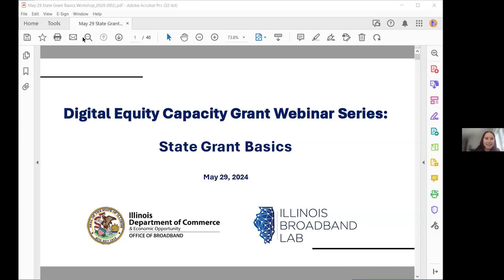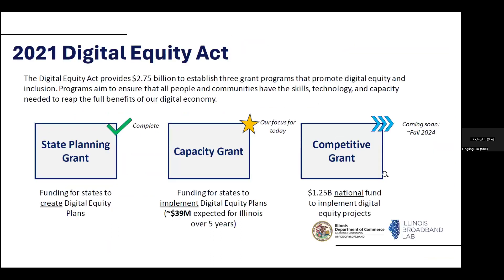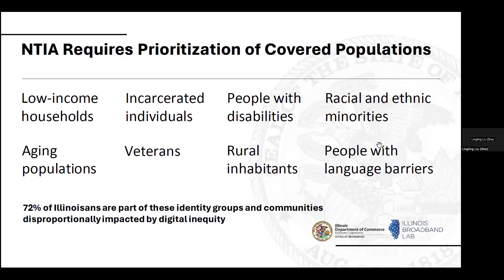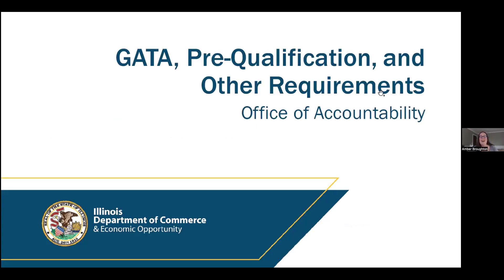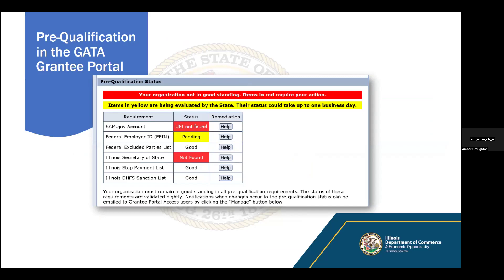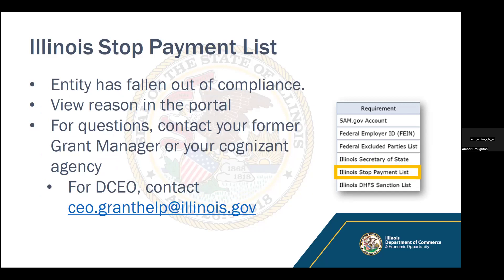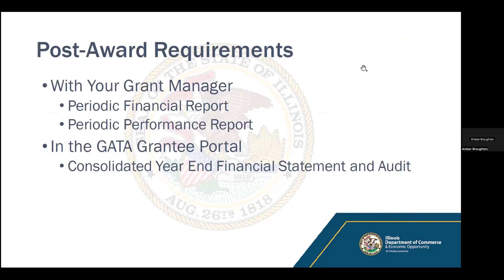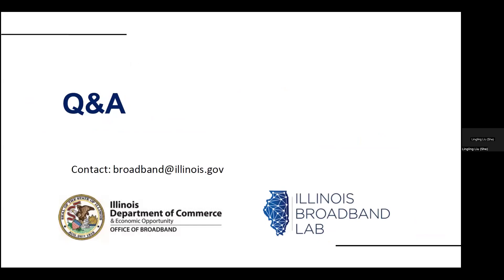State Grant Basics Digital Equity Capacity Building Series Pt 1 05 29 2024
Digital Equity Grants Capacity Building Series
Wednesdays | 1-2 PM CT | May 29 - June 12
Coordinator: Lingling Liu, Illinois Office of Broadband

May 29: State Grant Basics (PART 1)
Objective: Participants will learn how to pre-qualify to be a potential grantee with the State of Illinois and understand the grant process.

Speaker: Devon, Braunstein, Director, Illinois Office of Broadband; Amber Broughton, Office of Accountability, Department of Commerce and Economic Opportunity

Future series: Part 2 and 3

June 5: How to Write a Great Grant Application
Objective: Participants will learn how to write strong digital equity grant proposals, including understanding the NOFO and the essential grant components such as program narrative, budget, project plan, impact measurement, and scoring criteria.

June 12: How to Build a Strong Digital Inclusion Program
Objective: Participants will learn models of strong digital inclusion programs that have proven to work to inform solutions that meet their community’s needs and ensure equitable access to the internet and digital tools to fully participate in today’s society and economy.